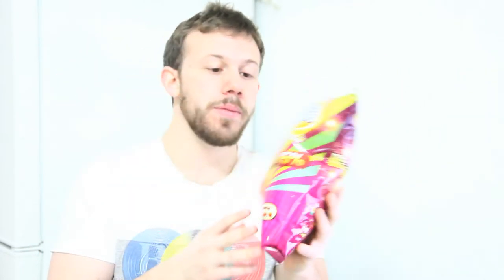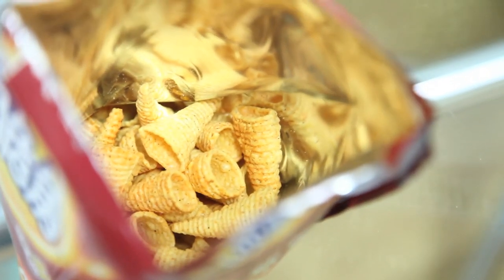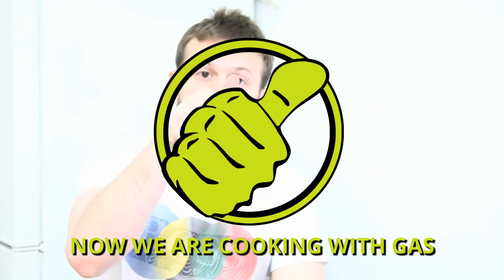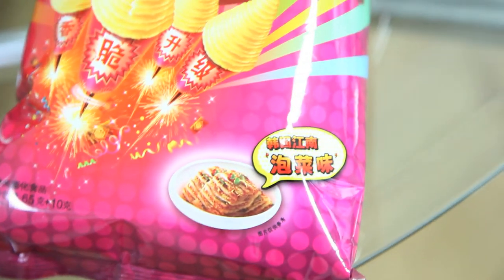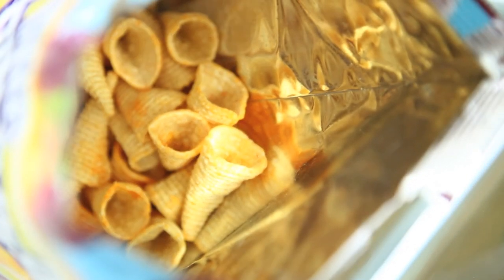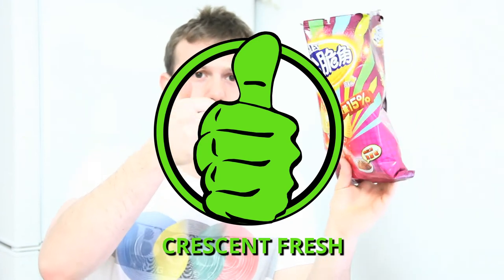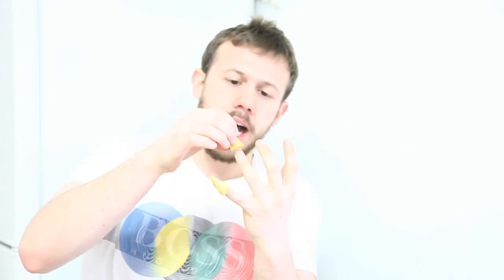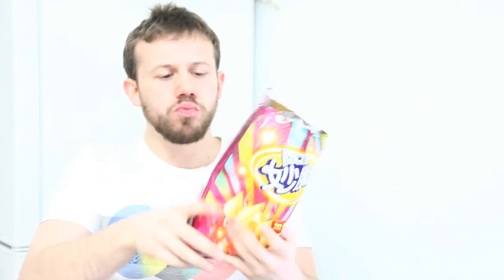Chinese Festival Bugles?! - China Taste Labs! [EP14] - Marc Is Hungry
What's up Bugles? Could it be more delicious? Or.. Terrible? Dud or stud? I be the judge.

China Taste Labs! As an American living in China, I am bombarded by strange foods at all times, many of which are from American companies!  I'm here to give you a taste of China without the 12 hour flight and stomach ache..

I'm not a professional chef just a big fan of food and home cooking.

Part of the Cool Guys Nation network!